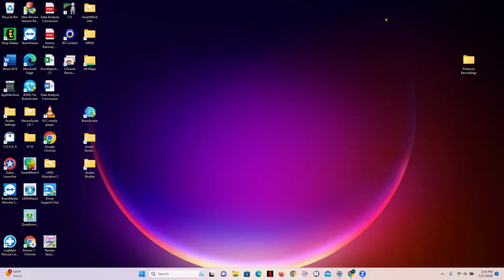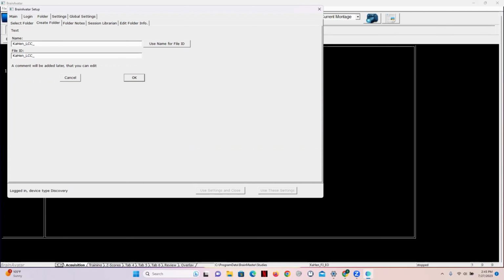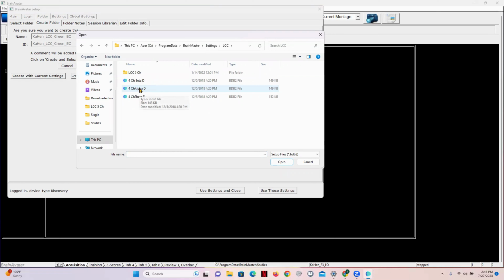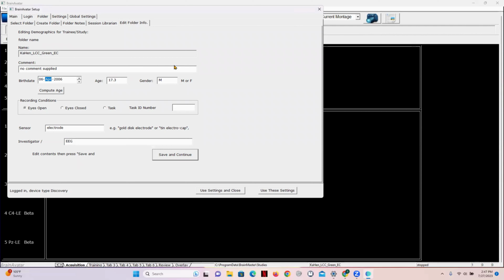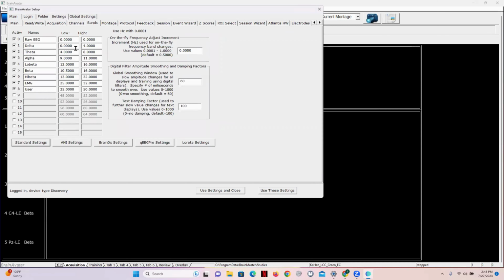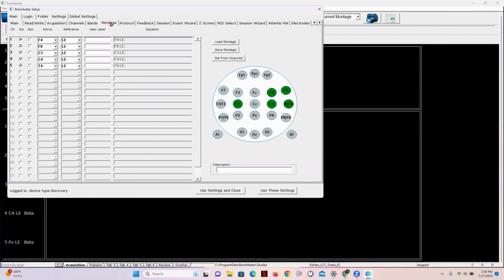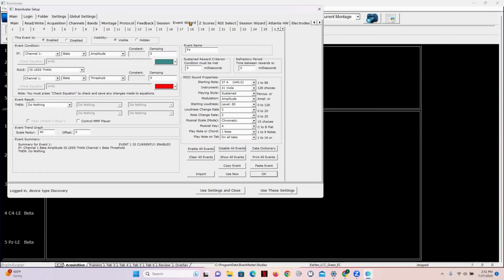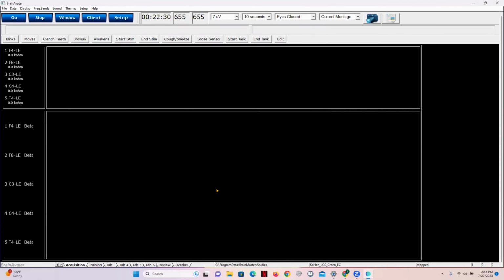Neurofeedback Foundations Module XVI: Building an LCC